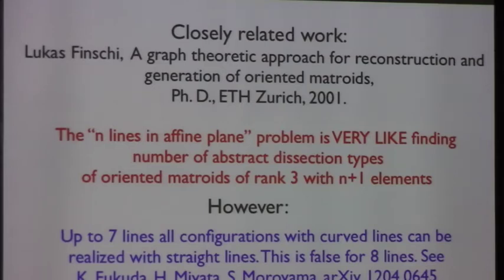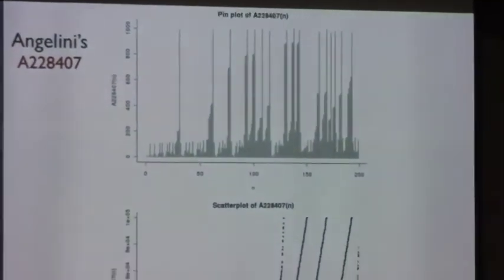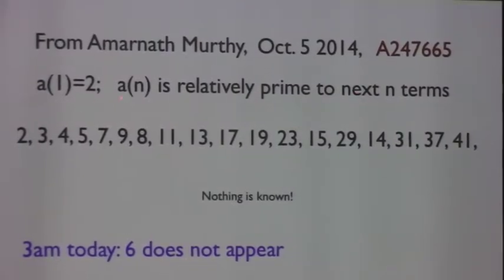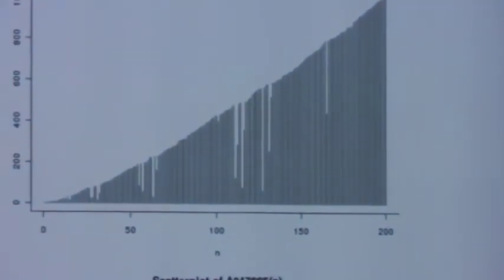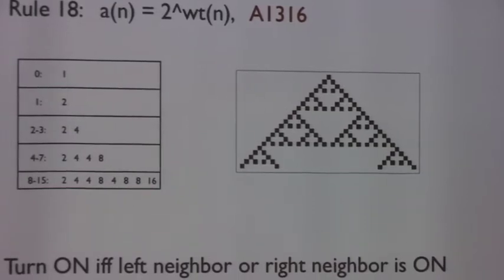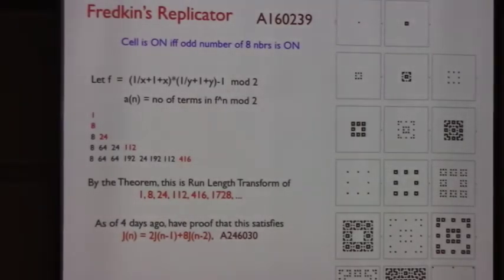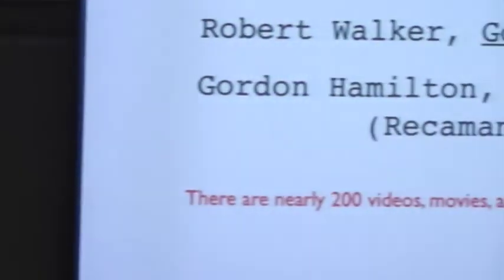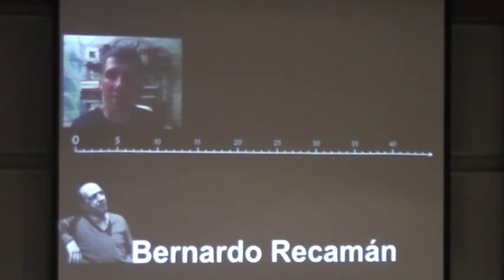The Major Problems Part 2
Conference on Challenges of Identifying Integer Sequences
October 9 - 10, 2014 at DIMACS Center, CoRE Building, Rutgers University

Neil J. A. Sloane, The OEIS Foundation and Rutgers University
Title: The OEIS: The Major Problems

There are several kinds of problem. (1) "Catalan or Collatz?" Are these sequences really hard, or are we overlooking something? For example, Leroy Quet's A134204, or van Eck's A181391. There has been progress: Kaprekar's 60-year old A006064 was recently solved. (2) "Low-hanging fruit" - recent sequences that cry out to be analyzed. (3) Should we try to raise an endowment, so we can hire a manager? (3) Need more music, animations, videos (demonstrations); increase accessibility by high-school teachers and students.